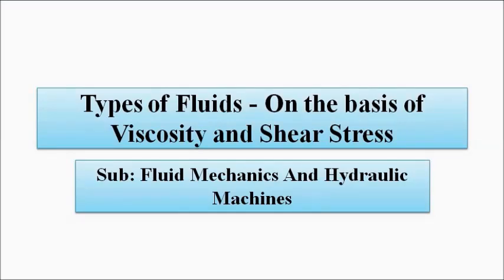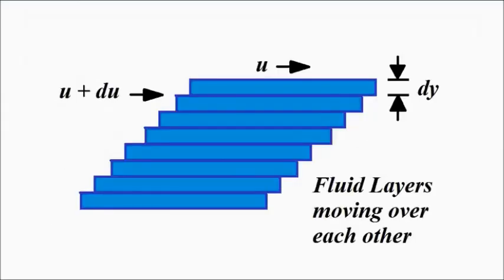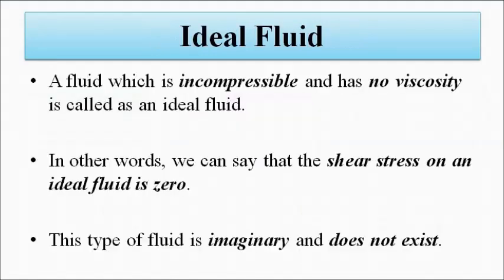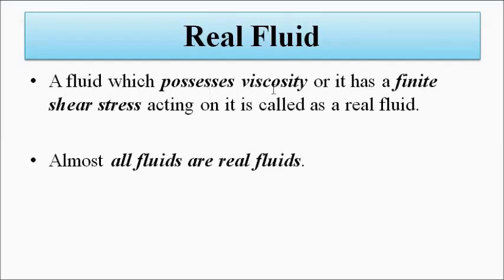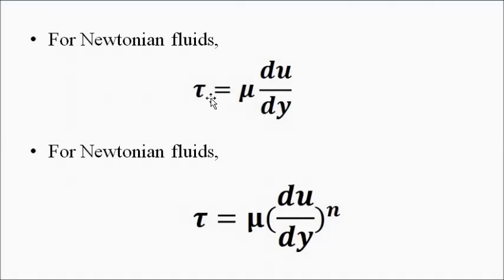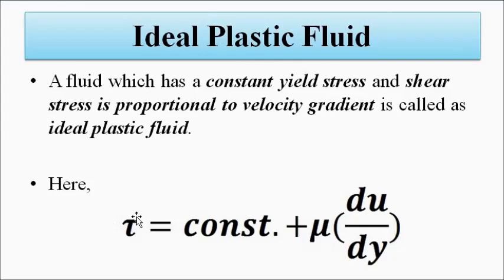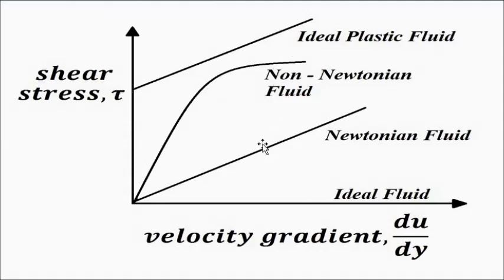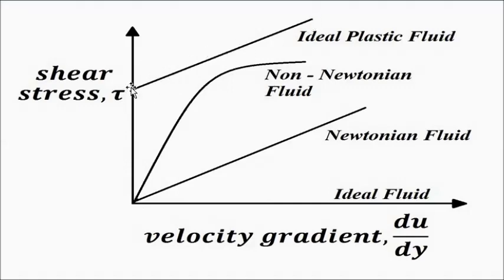Types of Fluids | On the basis of Viscosity and Shear Stress | Fluid Mechanics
In this video, we are going to discuss some basic concepts related to classifification of fluids on the basis of shear stress and viscosity.